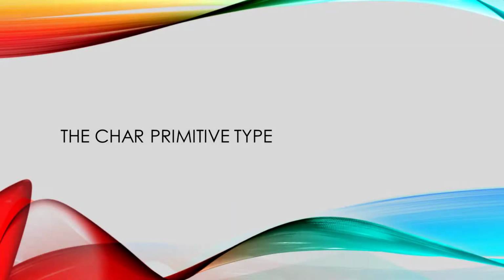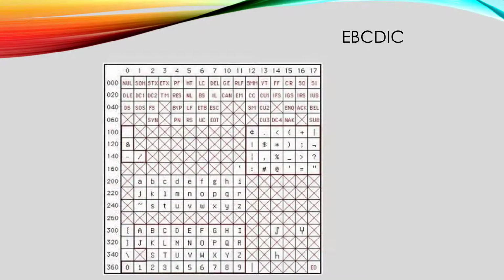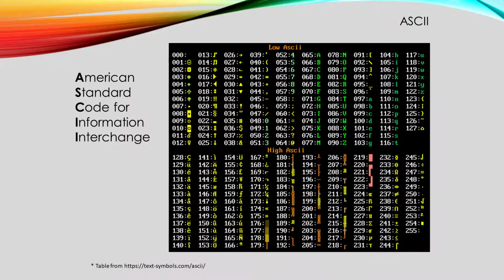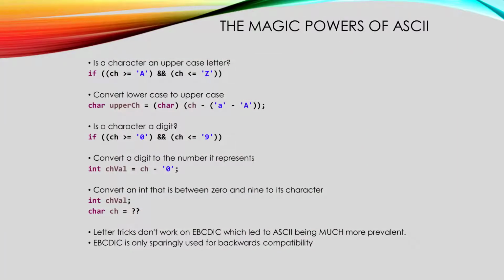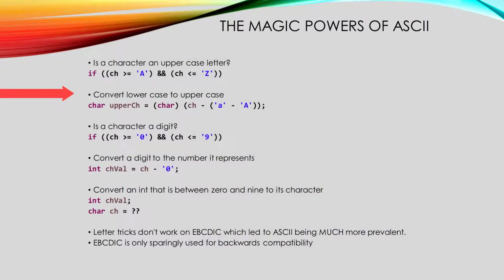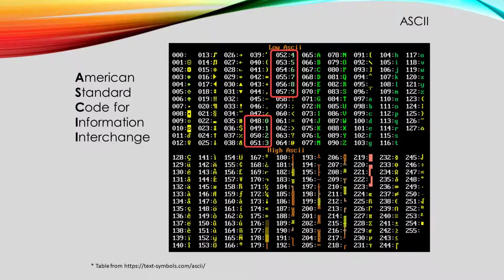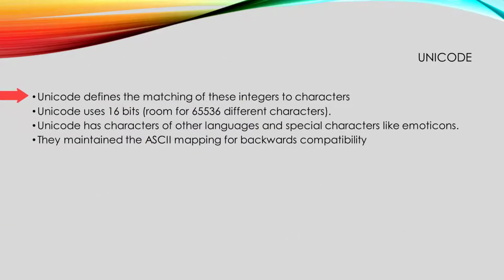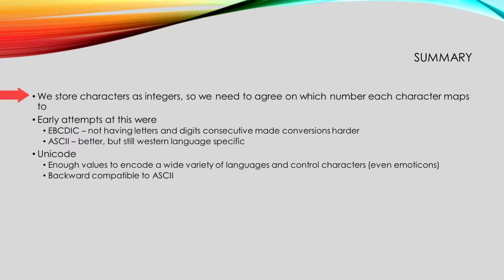Stage 5 #3 Primitive Type Char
This video covers Java's primitive type char in detail. With the historical of EBCDIC vs. ASCII, it shows not only how chars are stored, but also, the ways you can take advantage of their ASCII encodings.